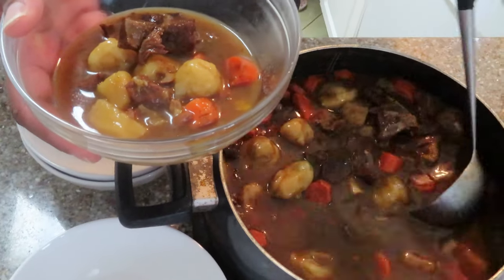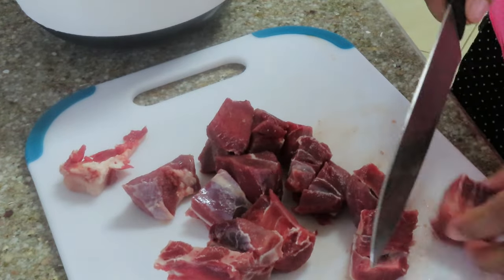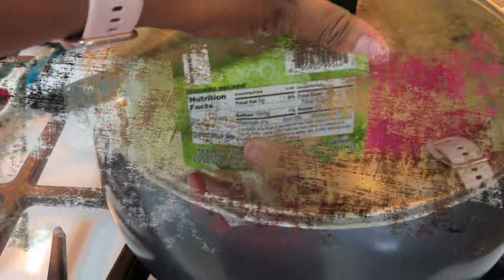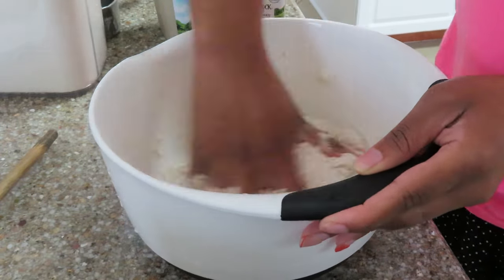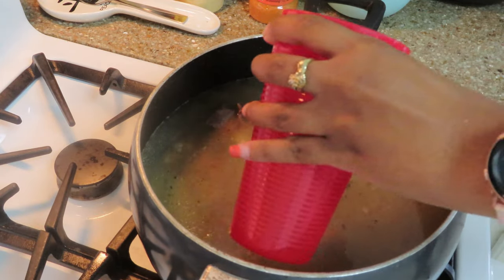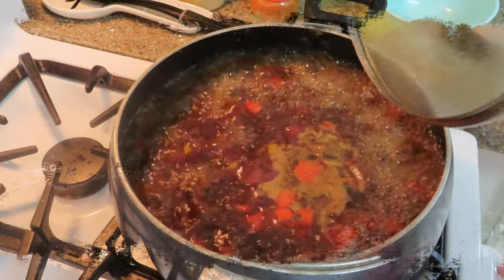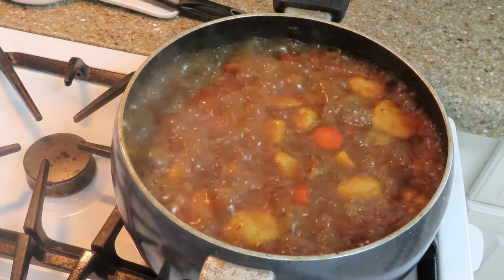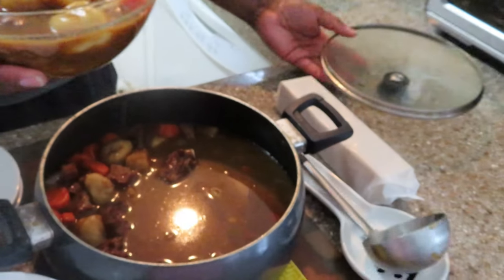Goat Water Recipe // St Kitts-Nevis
Hey everybody! In today's recipe I show you how to make Goat Water. This is a popular dish in St. Kitts-Nevis as well as other Caribbean islands like Montserrat and Antigua.

Big up all me Kittitian dem! 🇰🇳

Everything Copacetic, Everybody Stay Blessed! 🧡